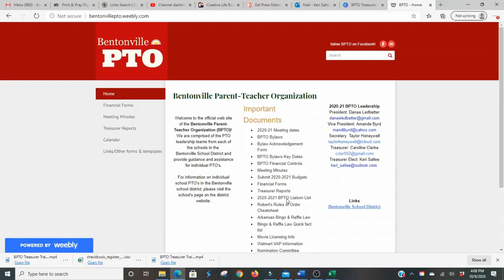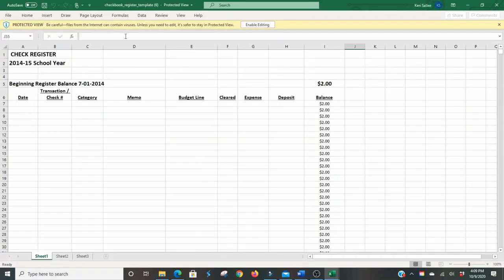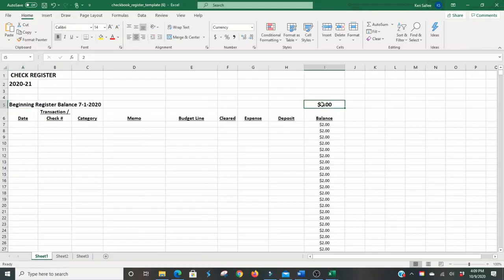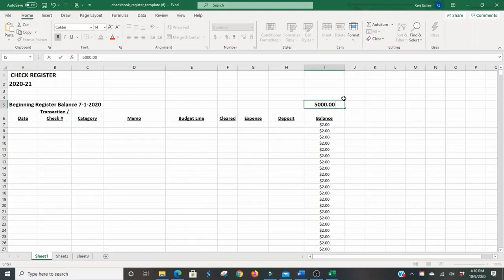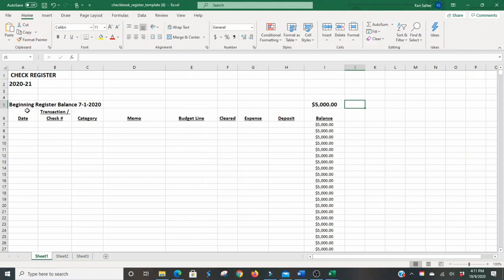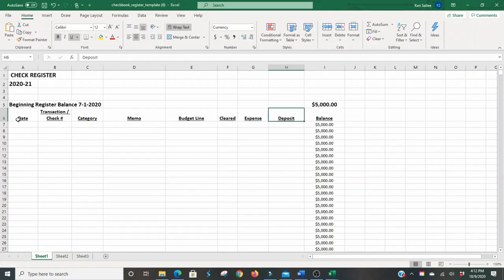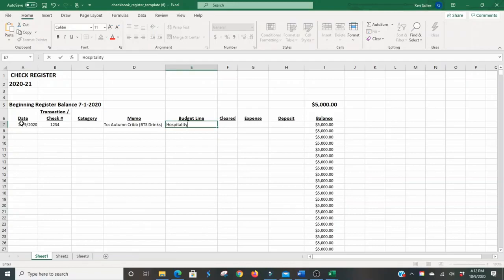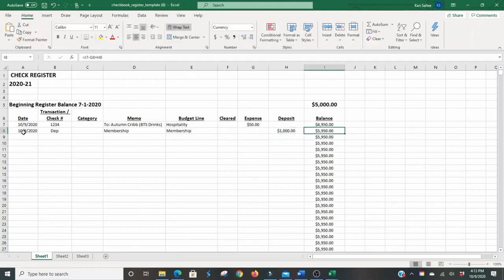BPTO Treasurer Training - Keeping Your Electronic Check Registry